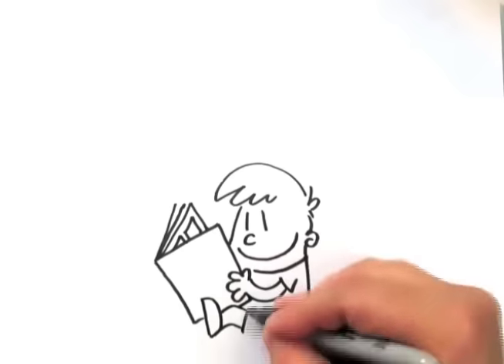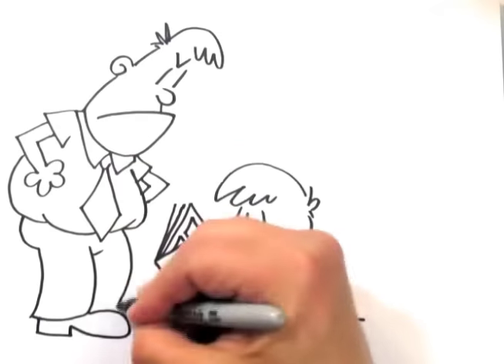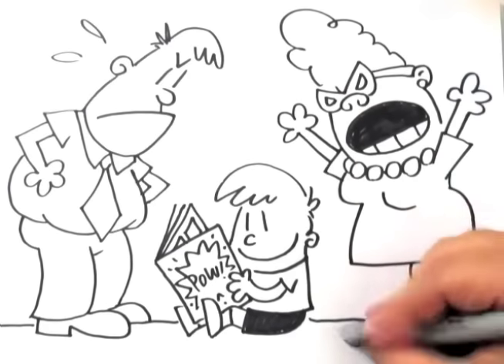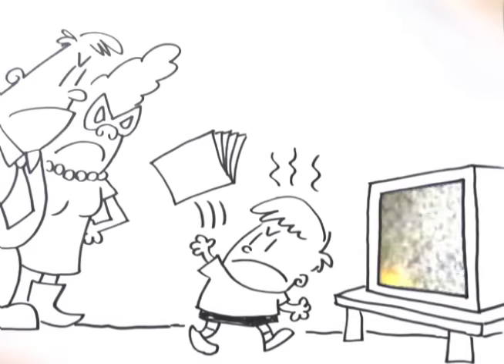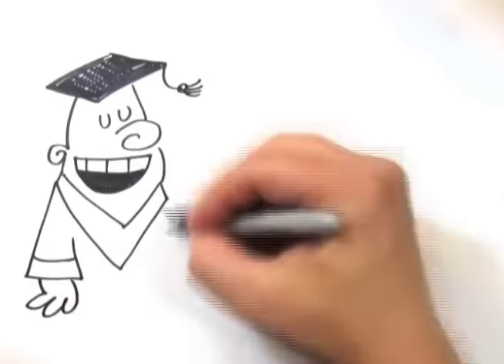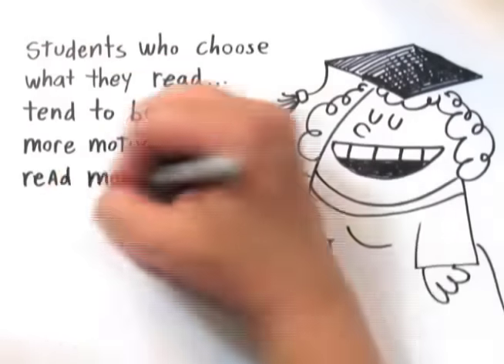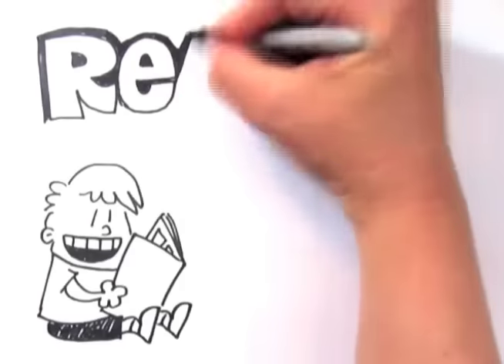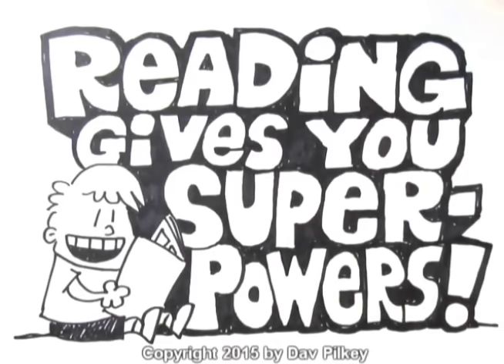Dav Pilkey Explains Why Reading Gives You Superpowers | 2015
The creator of Captain Underpants draws and talks about the life-changing power of reading!